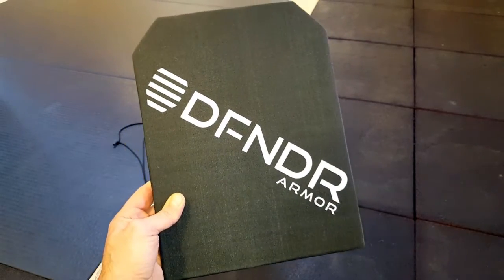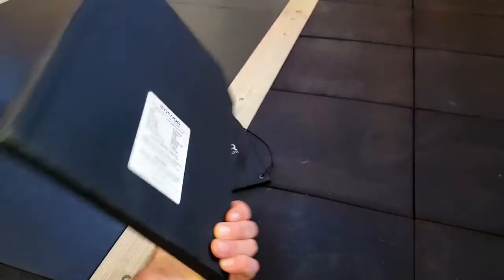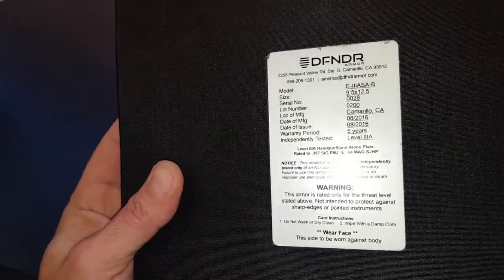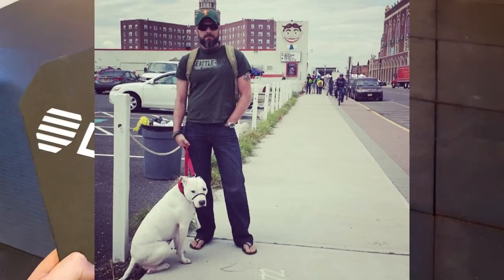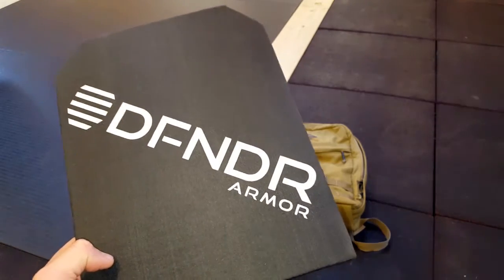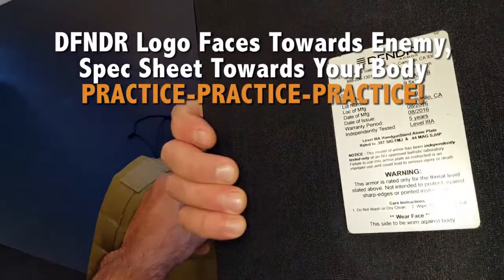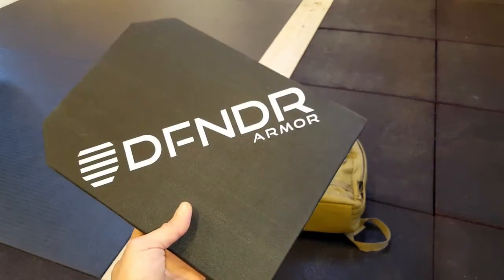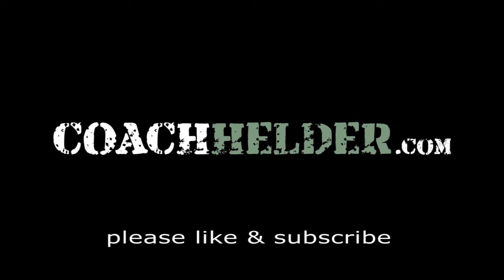DFNDR ARMOR Backpack Body Armor Review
Coach Helder reviews the DFNDR ARMOR Backpack Body Armor & explains why he keeps one in his travel bag.